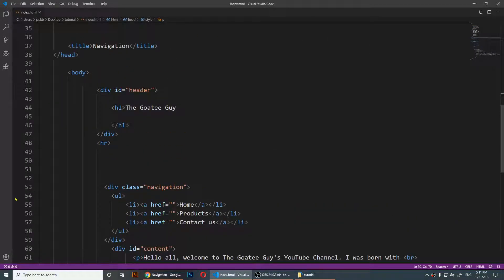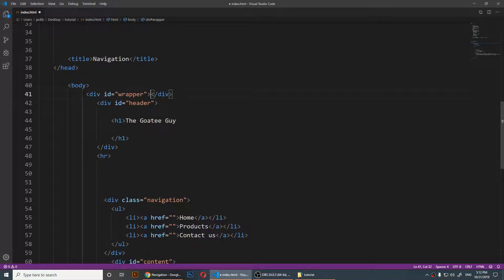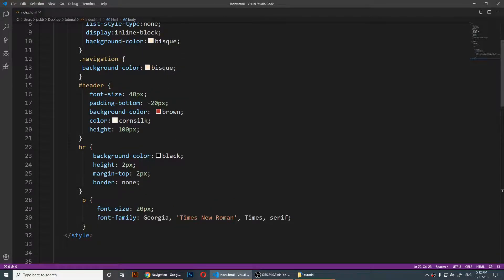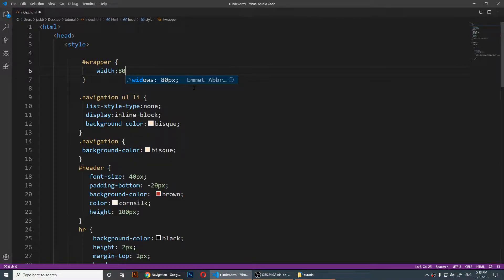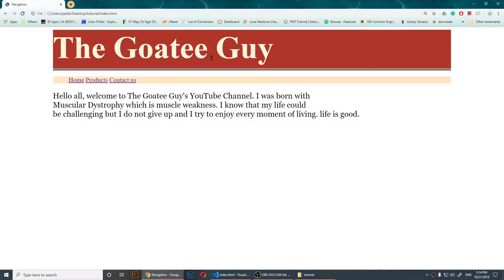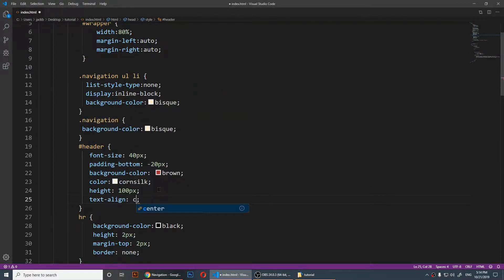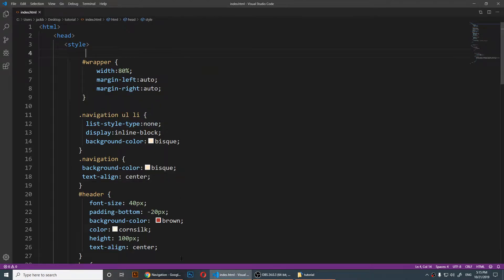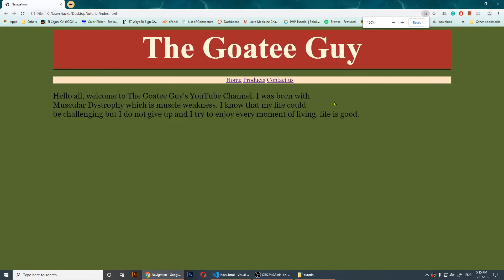How to center your website using HTML 5 and CSS 3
in this video, I will show you how to center your website using CSS 3 and HTML 5